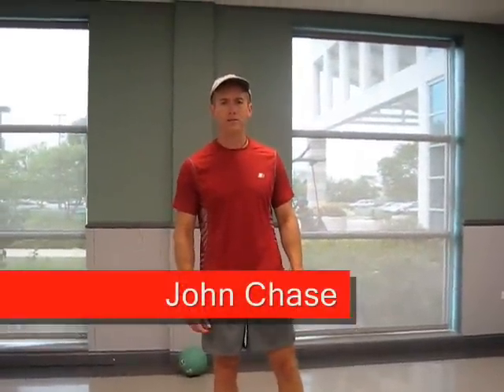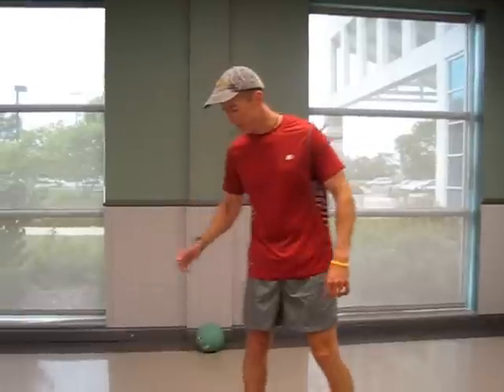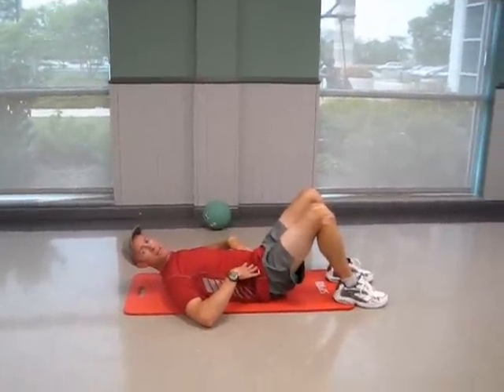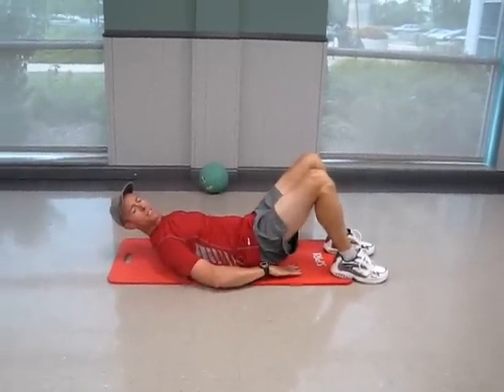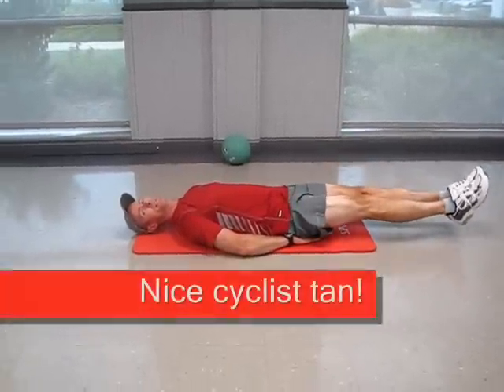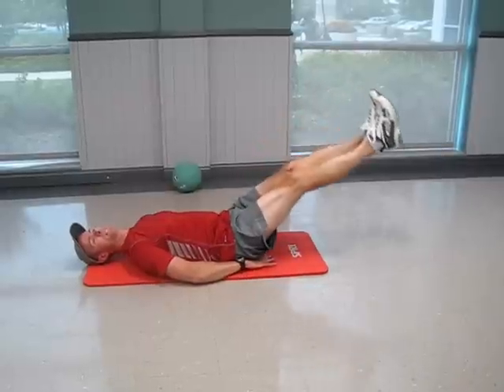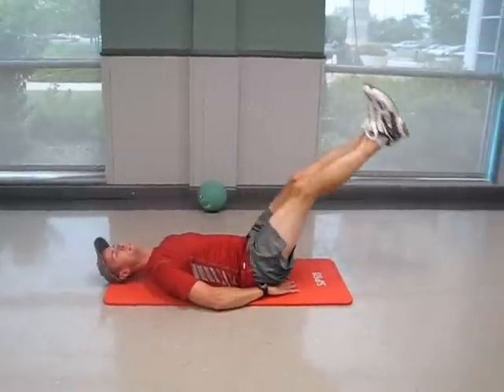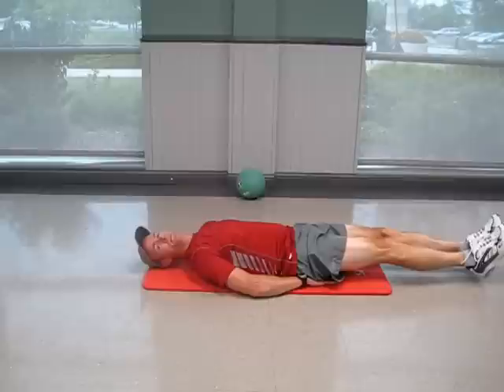How to do a Reverse Crunch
for your FREE special report, 13 Fitness Myths Busted.  In this video, John Chase, Bolingbrook Personal Trainer, shows you how to do a Reverse Crunch.